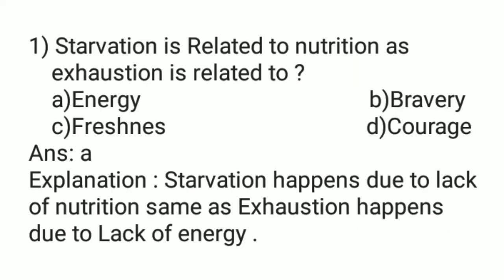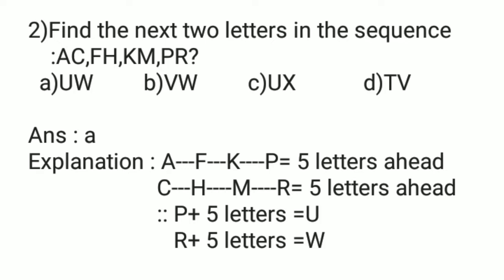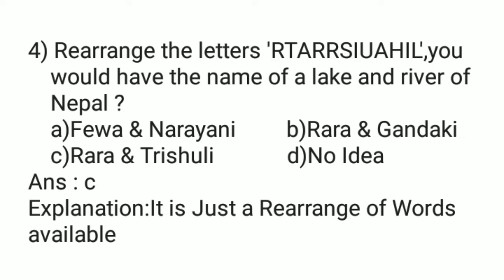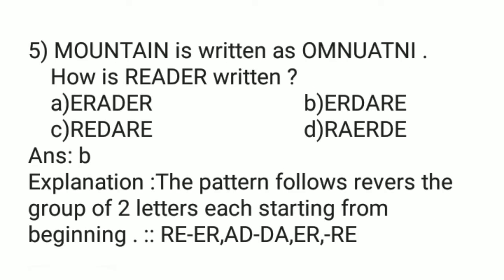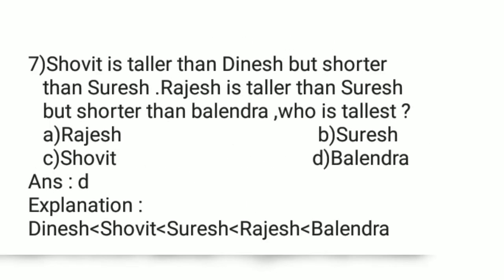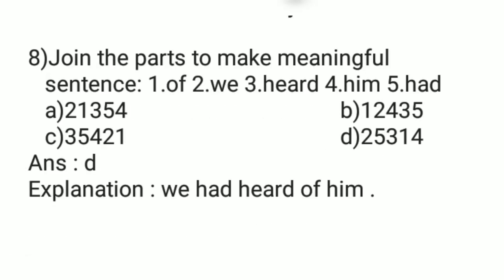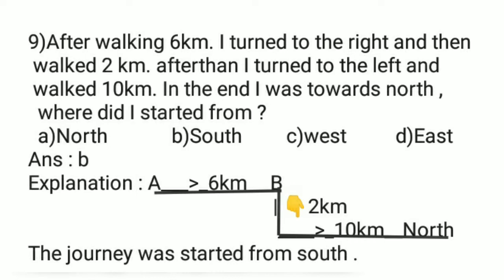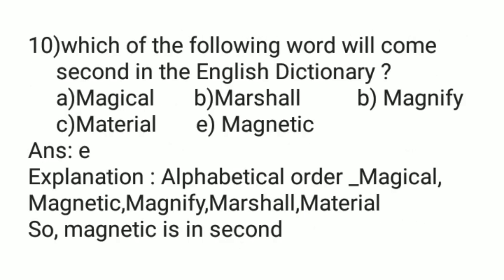IQ Model Questions Paper-2077(Part-1)||Officer Cadet | inspector (Police,APF) | Loksewa Exams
I prepared an IQ model Question -2077 for Officer Cadet , inspector ,& other Loksewa IQ exams.
This is the 1st part of model Question which includes 10 questions with answer and Explanation .

Please Do comment on my contents For suggestions and Hope You All share My Videos .